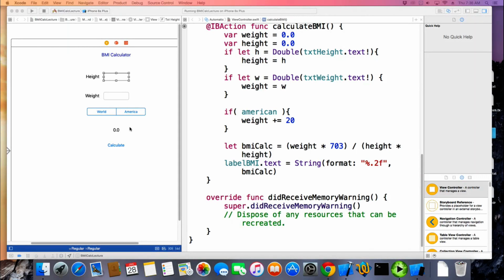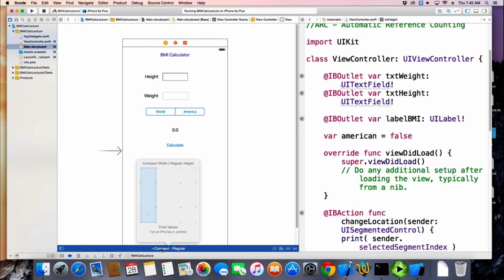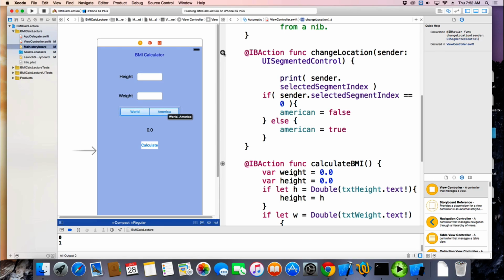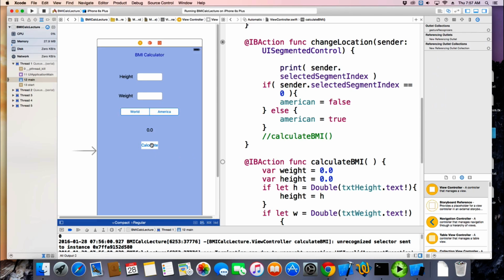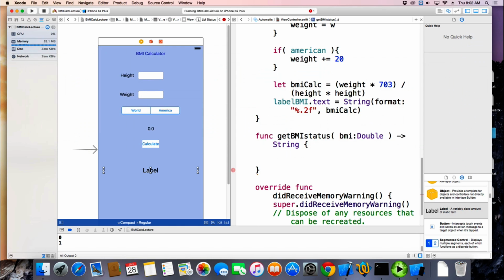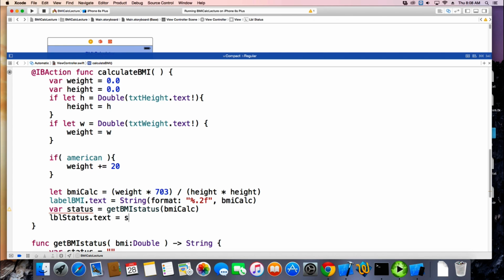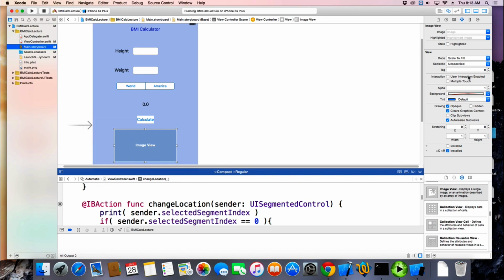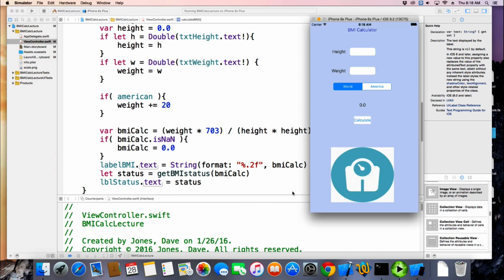iOS Swift 2.2 Mobile Development - Lecture 9/25 -BMI Continued